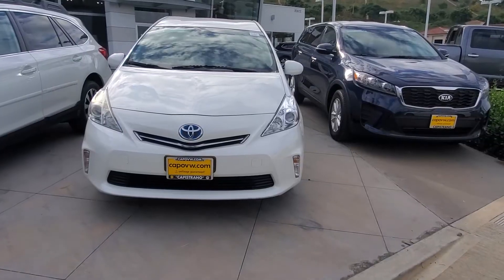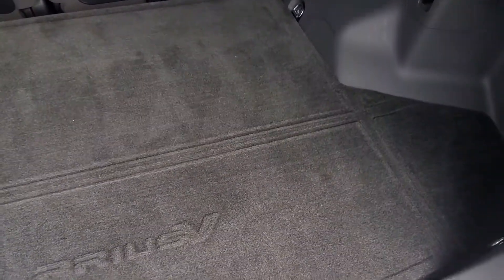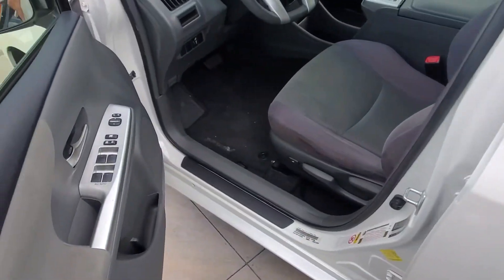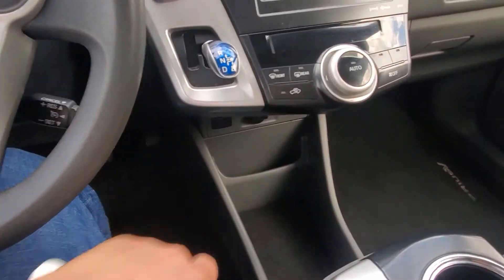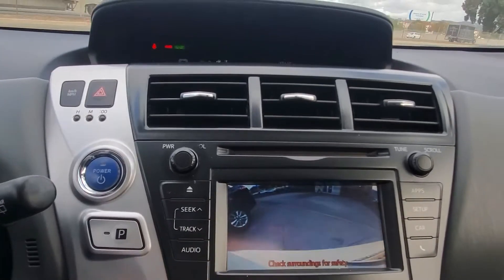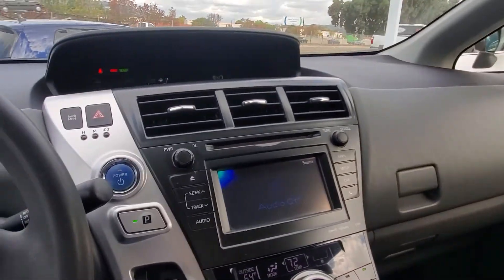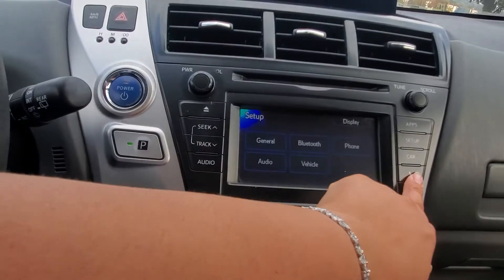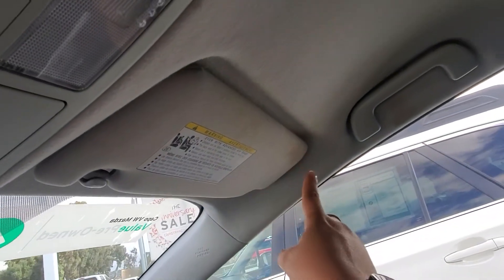2013 Prius Hybrid U23657... Forouz at CapoMazda